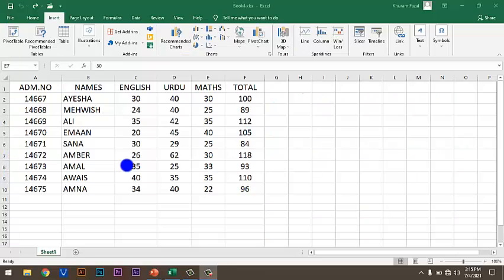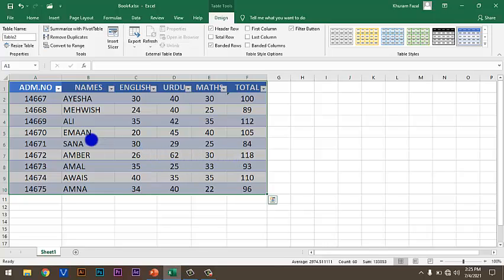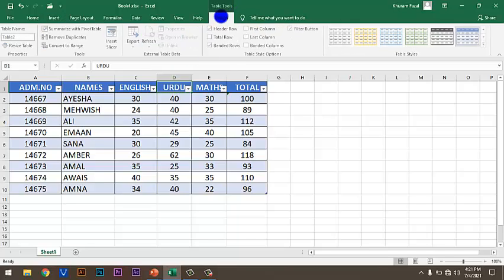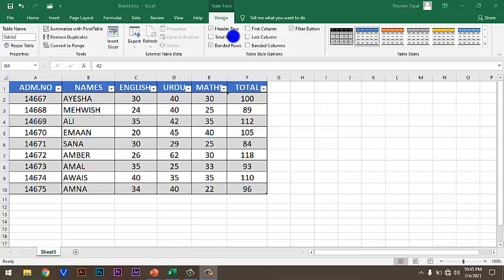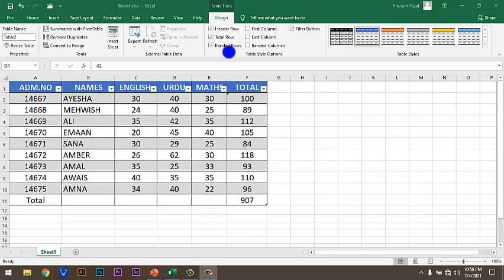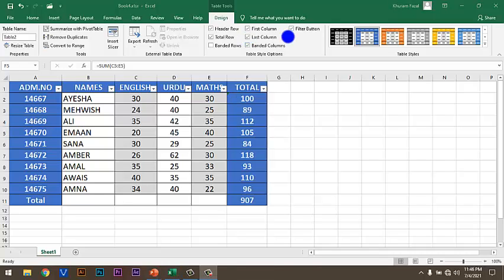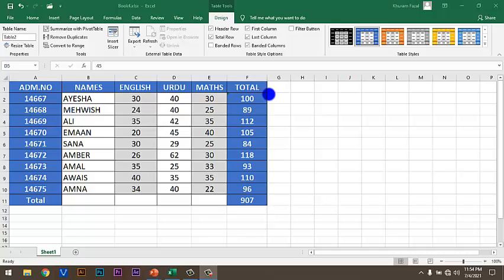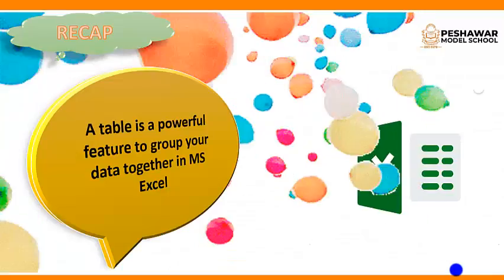Kids tech | Computer Course | Class 6 | Ms Excel | Table